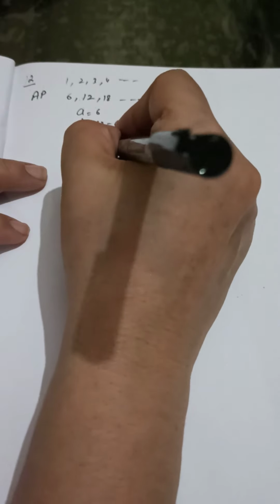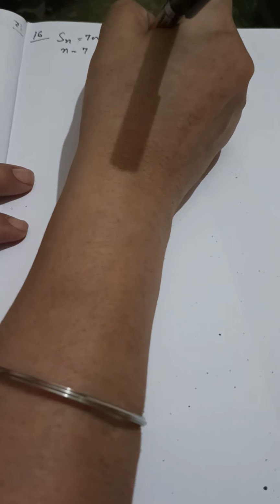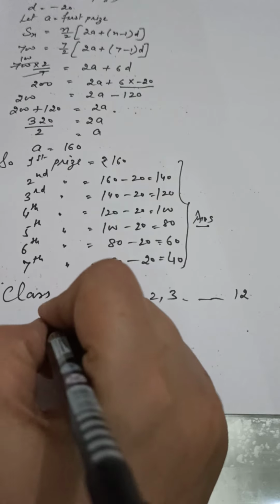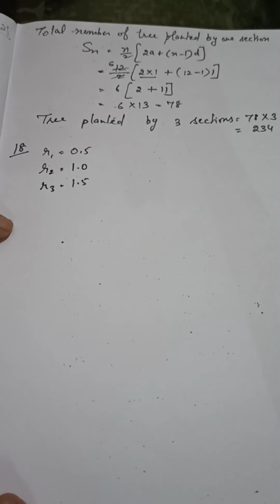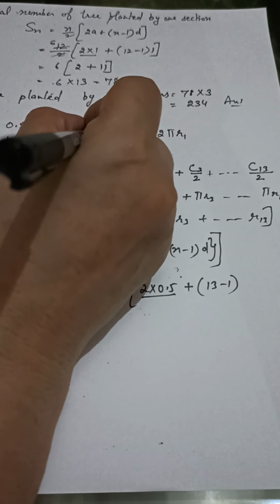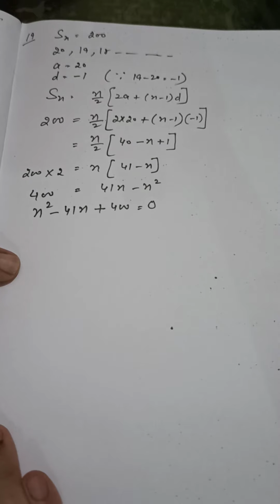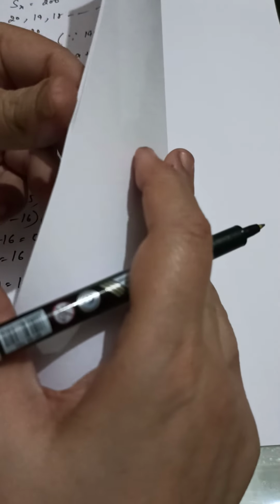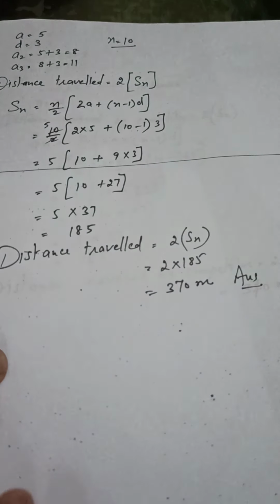Class10th - Arithmetic Progression 1- Exercise 5.3 - Part 2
This video will helps the students to learn and understand the basics of AP.